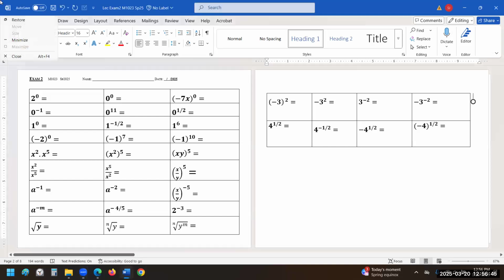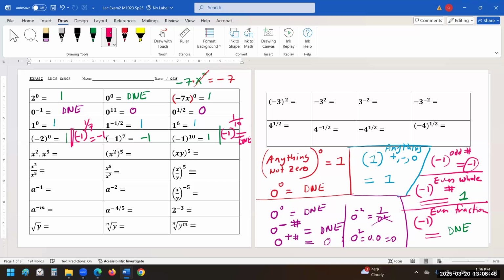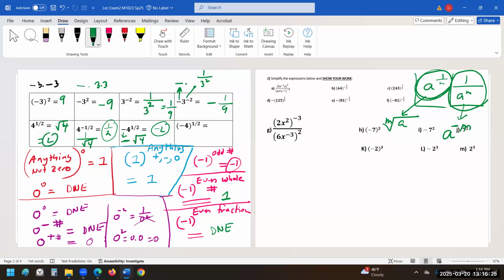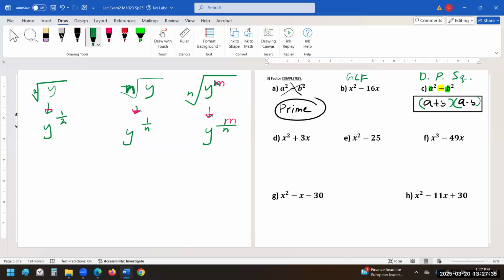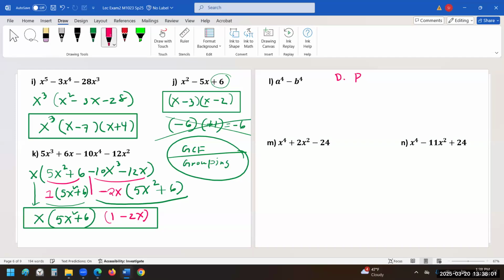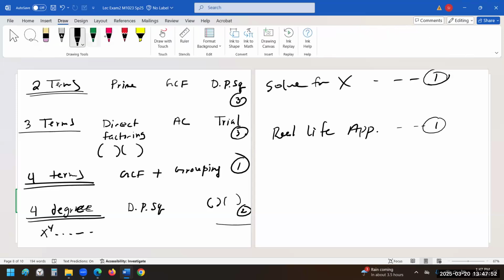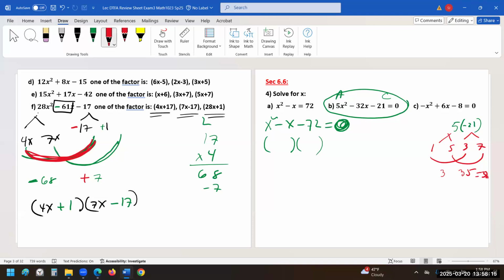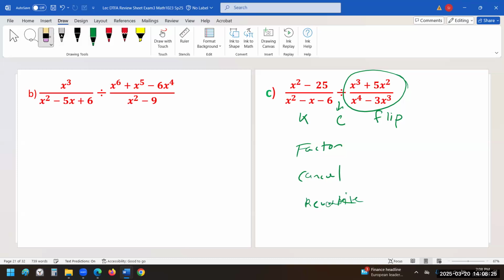Lec21 DTFA M1023 REVIEW FOR EXAM3